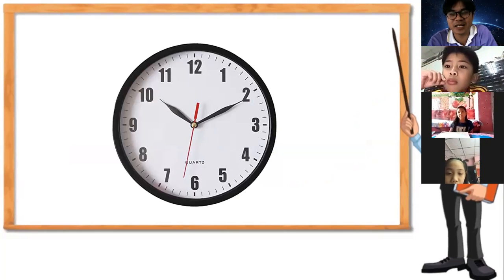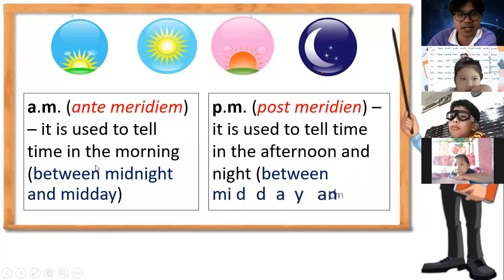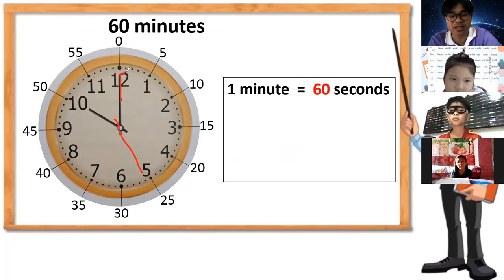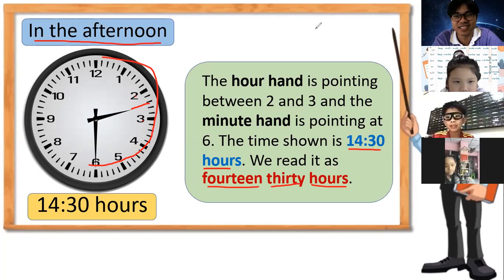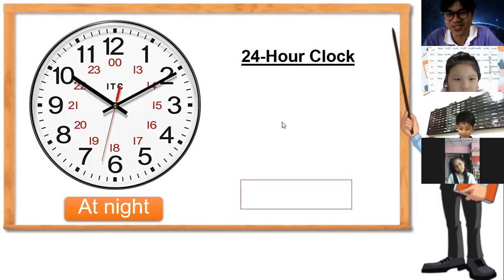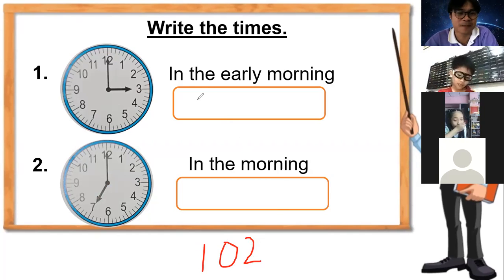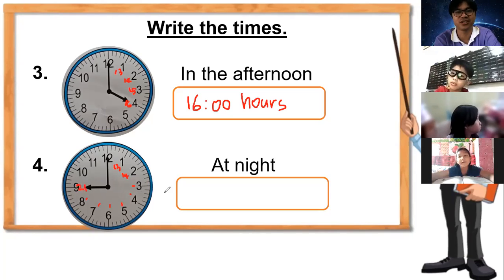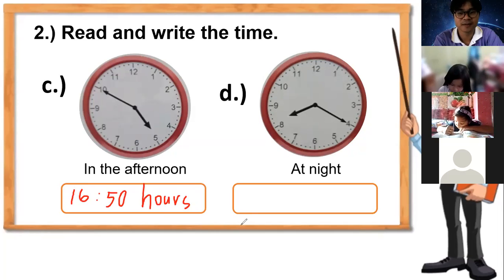P2/8 Math Class (2/12/21) Telling the Time in Hours and Minutes